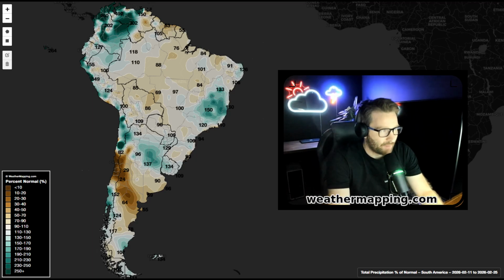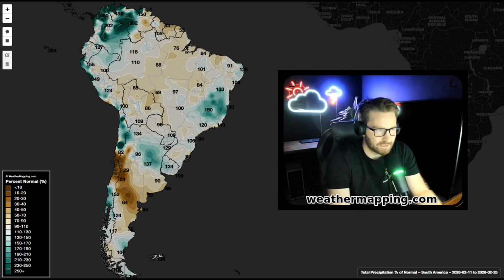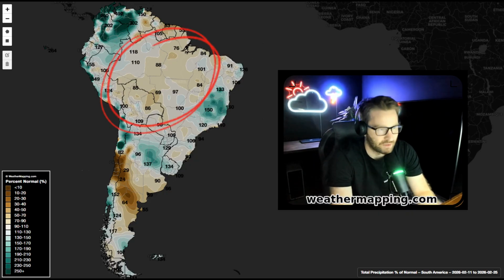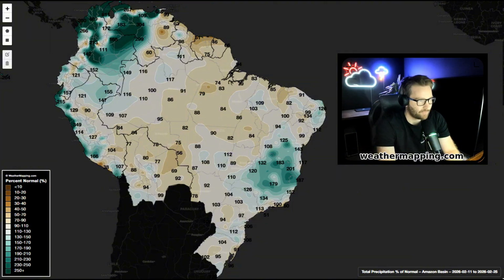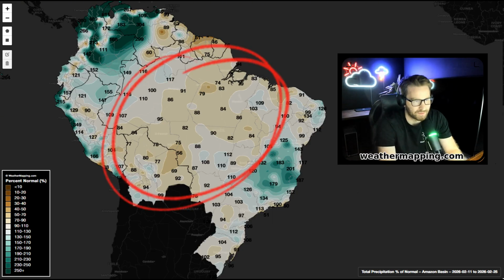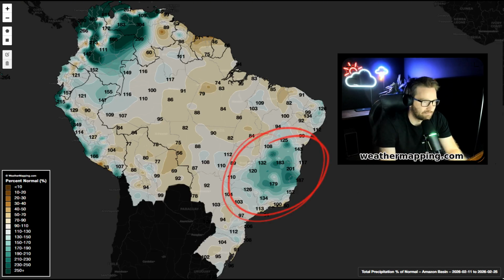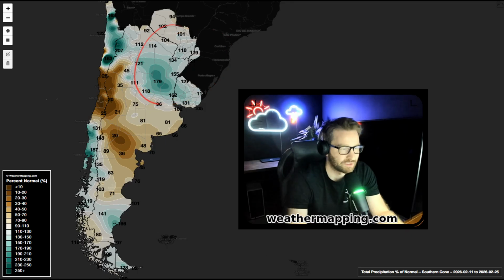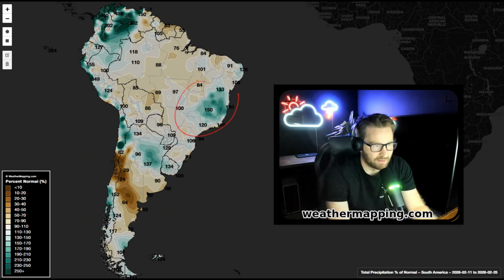South America Rainfall Forecast: Flood Risk North, Dry South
In this forecast, I break down 15-day precipitation as a percent of normal across South America for Feb 11–25.

A much wetter-than-normal signal across parts of the northwest Amazon / northern tier. A drier-than-normal corridor along Chile and the Andes/lee side. Mixed to locally wetter zones across parts of Brazil and the interior, depending on location. I’ll explain what % of normal precipitation means, then walk through the large-scale pattern and the regional impacts, where the next two weeks lean toward higher runoff and flooding potential versus increasing dryness and fire-weather concerns.